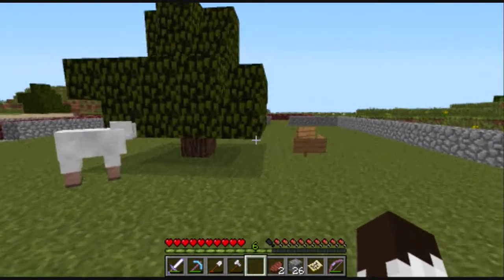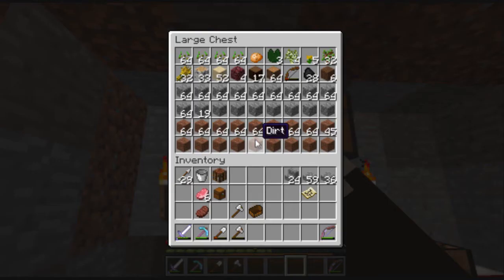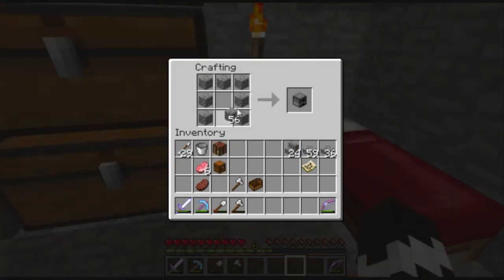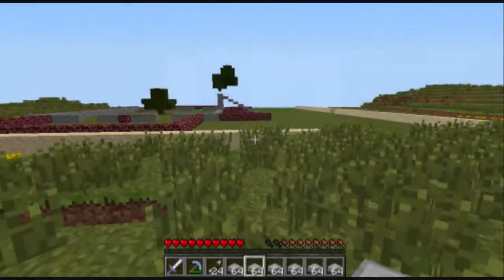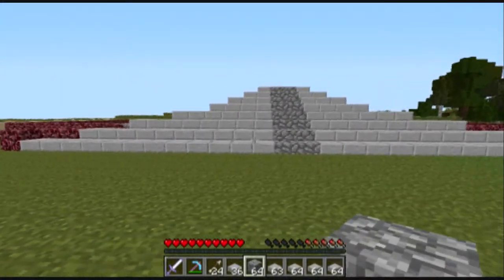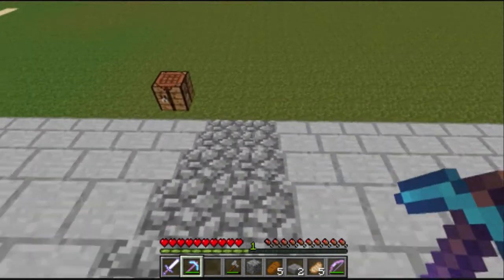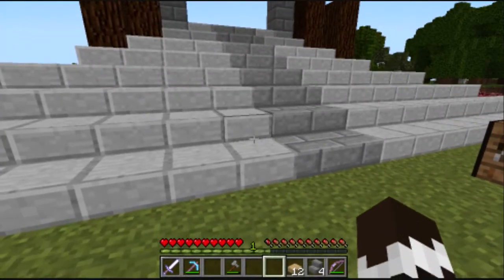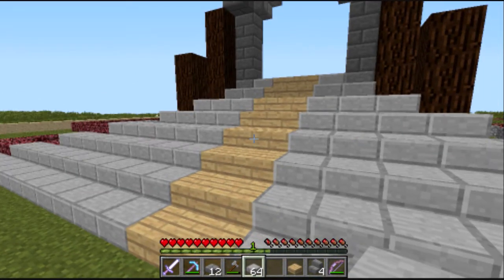Minecraft: Museum (part 2) Grand Porch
With the location and basic plans for our projects firmly set in stone, its time to begin building. And where better to start than at the beginning! Today we tackle the entrance stairs and main doorway. Inspired, of course, by the architecture of the British museum! Which was in turn "inspired" (Stolen) from Ancient Greek architecture. Which was itself, probably stolen... In many ways, History really does boil down to nothing more than a bunch of different people stealing from the last people who stole.